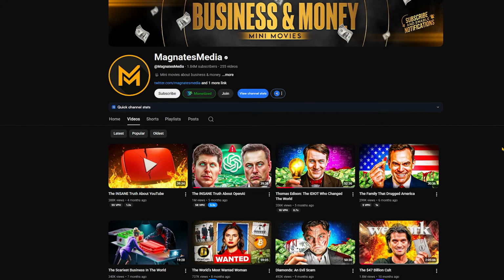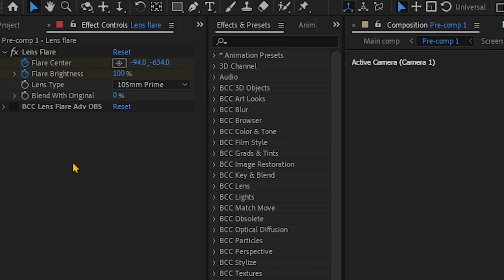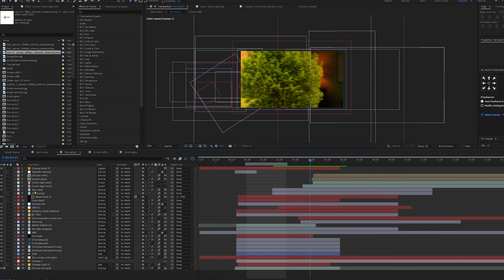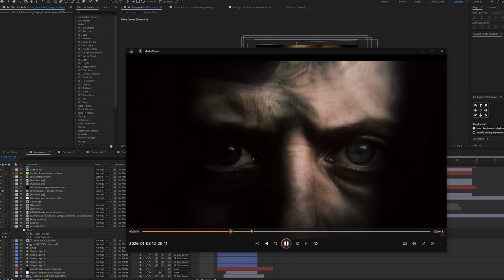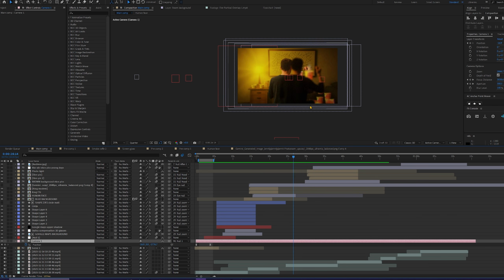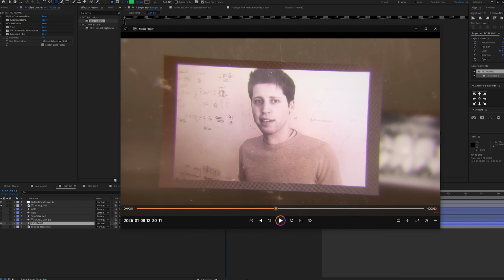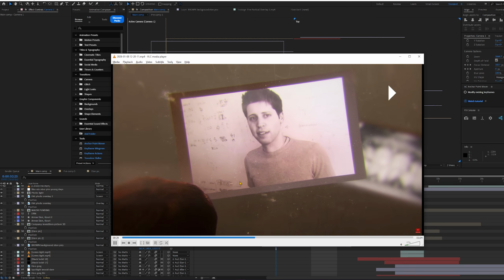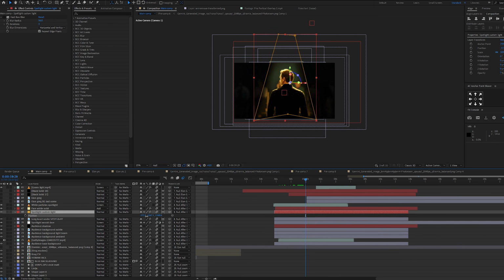Edit like MagnatesMedia | Documentary Cinematic 3D Style | Complete 3h Masterclass + FREE ASSETS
Edit like Magnates Media | Documentary Cinematic 3D Style | Complete 3h Masterclass + FREE ASSETS

🟦Timestamps🟦
00:00 - Intro, Asset link
01:40 - Scene we are recreating
06:24 - Generating script (Tutorial purpose only)
08:01 - Generating Assets (3 methods)
10:21 - SCENE 1 (Assets)
15:16 - Scene 1 (Editing)
31:15 - Scene 1 (Tree, Extra Souce, Camera movement)
44:36 - SCENE 2 (Assets & Transition layer order)
52:01 - Scene 2 (Circle animation)
56:43 - SCENE 3
01:08:03 - SCENE 4
01:15:36 - Scene 4 (Human face)
01:24:22 - Scene 4 (Layering, Eye animation, Movement, Transition to next scene)
01:33:26 - SCENE 5
01:35:31 - Scene 5 (IMPORTANT SETUP Camera & 3D Layers Explained)
01:41:13 - Scene 5 (Lamp, Noodle smoke, Scene entrance, Movement)
01:50:22 - SCENE 6 (Overview)
01:52:54 - Scene 6 (Assets & Starting layer positioning)
02:00:31 - Scene 6 (Editing)
02:12:08 - Scene 6 (Parallax precomp inside main comp)
02:18:06 - Scene 6 (Light effect, Text, Arrows animation)
02:26:25 - Scene 6 (All layers positioning, Layer rotation)
02:36:11 - Scene 6 (Nulls & Camera movement)
02:43:31 - Final Scene & Outro

Welcome to this 3-hour “How to Edit Like Magnates Media” tutorial. In this video, I go through the full editing process behind that cinematic, documentary-style look — from building scenes and creating transitions to pacing, motion, sound design, and all the little details that help make an edit feel more polished and engaging.

The idea isn’t just to show random effects, but to break down the thought process behind the edit so you can understand why things work and use the same approach in your own videos.

Hope you enjoy the tutorial and pick up something useful from it.